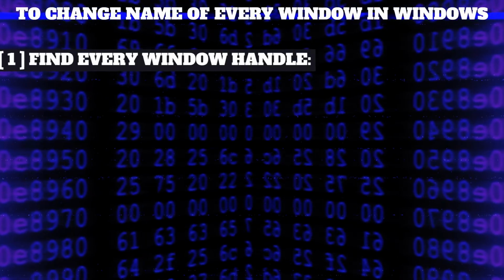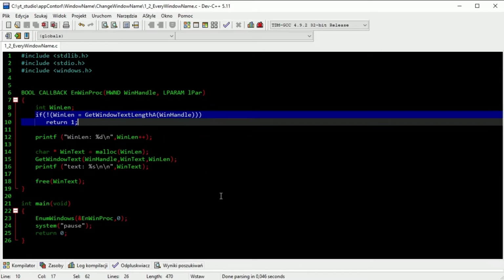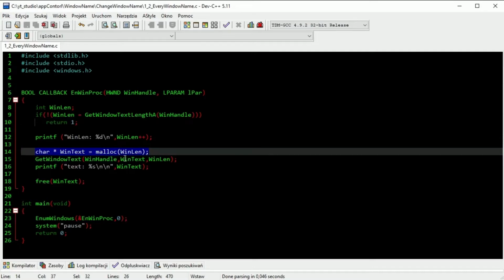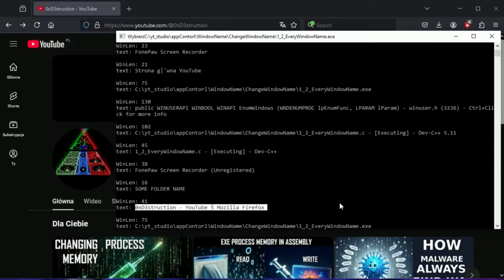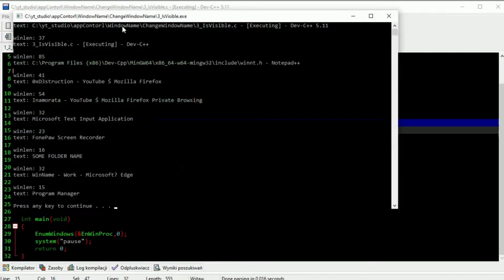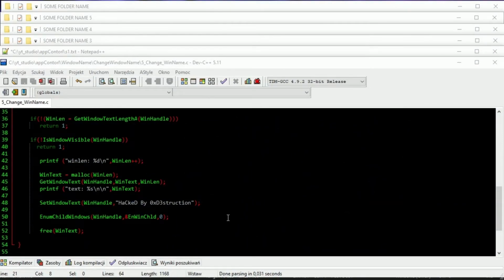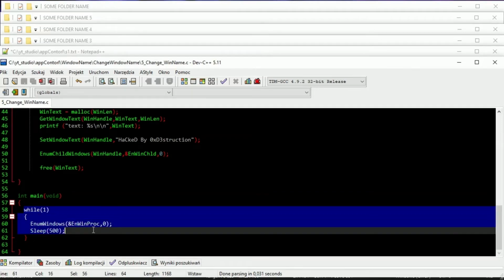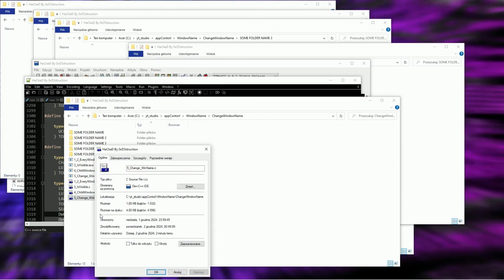Coding a Windows "Fake Virus" with WinAPI (C/C++) 💀🖥️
I am not responsible for any misuse of this code.

Saw my latest YouTube Short about the fake virus?
Here is the full step-by-step programming tutorial!

In this video, I will show you how to use WinAPI (EnumWindows, GetWindowText, and SetWindowText) to automatically find and change the title of every open window in Windows, as well as file properties.
Perfect C/C++ coding prank for your friends (or computer science teachers)!